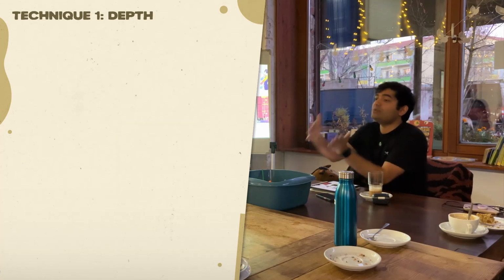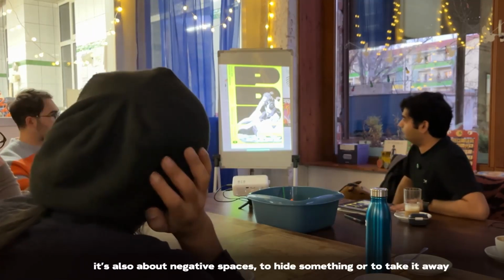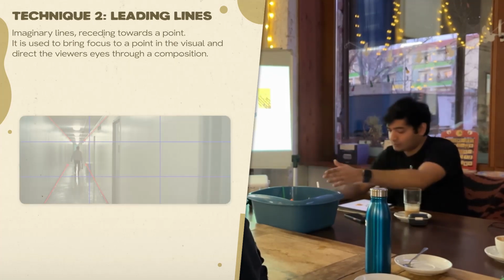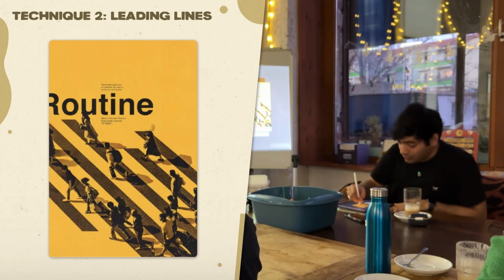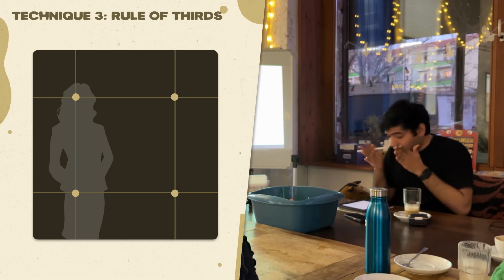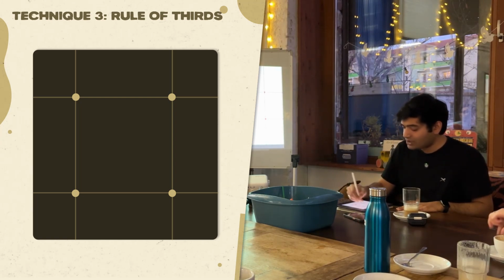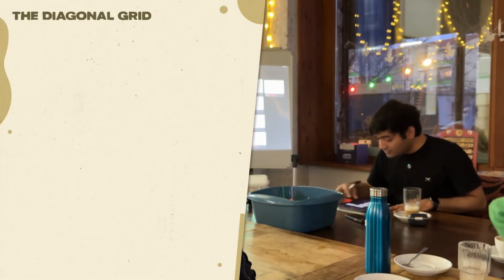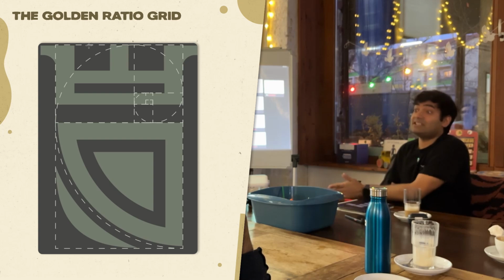Composition in Graphic Design Masterclass: Live in Berlin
In the Age of AI and a challenging Creative Field, it has not been more important a time to master your basics of Graphic Design. I am back with another live in Berlin workshop and the fiba episode on Graphic Desgn Basics series, this time on Composition; where I share pro tips and techniques along with some insights that I am convinced will give you a competitive edge over others once you master this skill. The second part is coming soon!

Image Credits for the Artist's works used in this video:

"The Exorcist" poster by Bill Gold
"London underground" Poster by @dangeorgehill⁣ ⁣
The Little Fruit-Seller by Bartolome Esteban Murillo
MoMA : Artwork for the Museum’s 2019 expansion
"Routine" part of a daily poster series by Unknown
Poster by Game of the XXXIII Olympiad
Poster for Film "Bottom Ground"
Boomerang Studio in collaboration with Nike (poster with Illustrations of Indian women"
"Mumbai" - Show us your type submission

- Consider becoming a Patron and watch the FULL Breakdown, also get exclusive courses & Learning Series in Design & Motion + special offers

- Join the brand new Discord Server for FREE!

- DM me your feedback and questions on Instagram

- Sign up for the Creator Portal Newsletter for Creative Inspiration and resources